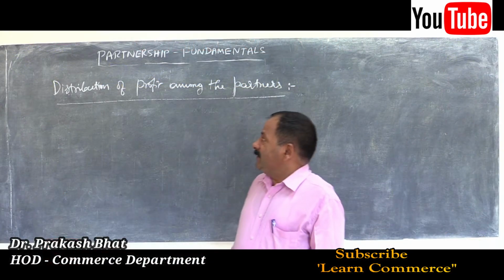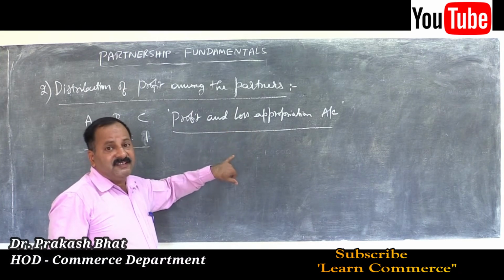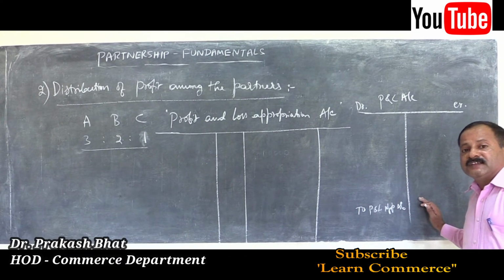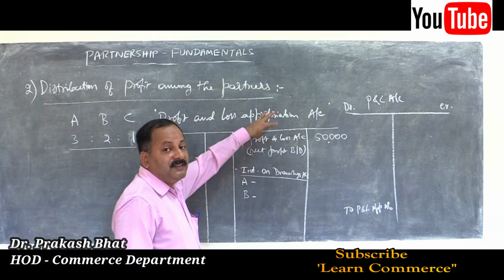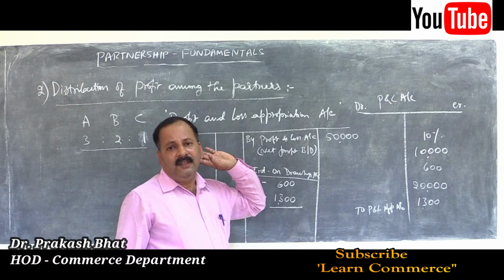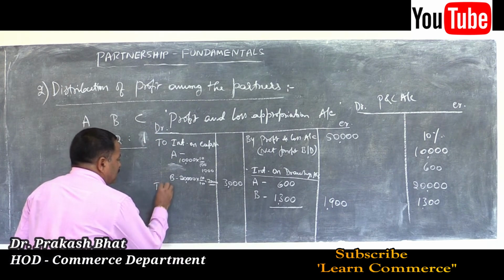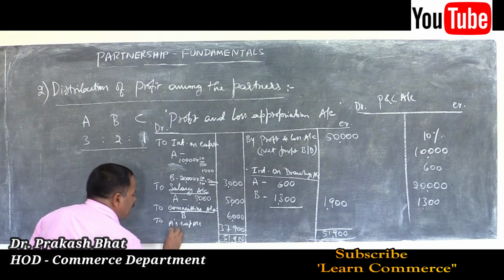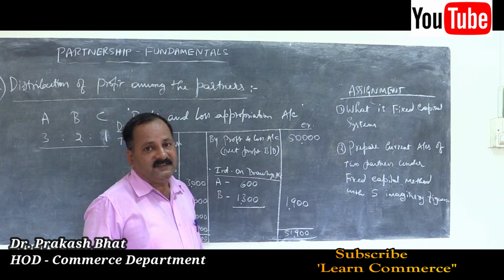Class 12 Accountancy | Distribution of Profit and Loss Among Partners | Accounts Adda | Dr Prakash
Lesson 1: Partnership Basics - Fundamentals of Partnership

To Join our Online Classes for Free Students are Requested to Whatsapp your details to

COMMERCE: CEBA/HEBA/EBAS

SCIENCE:  PCMB/PCMC/PCMS